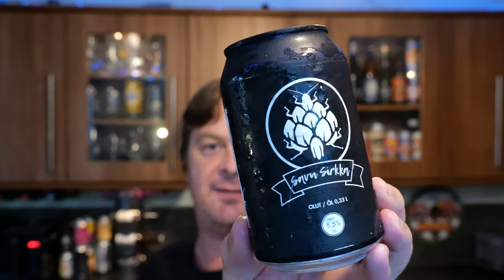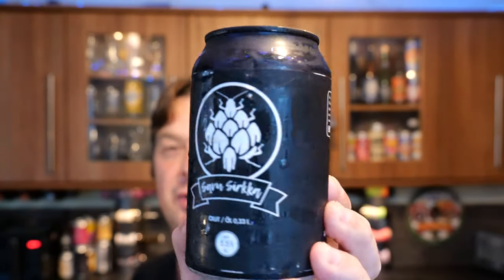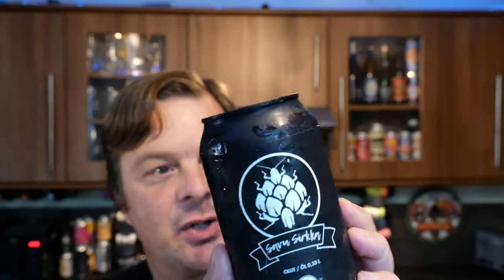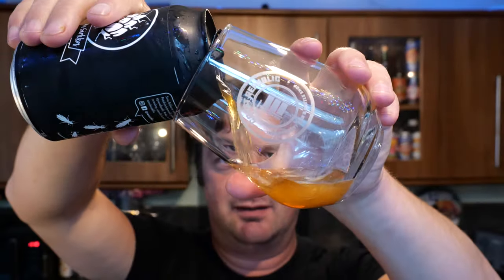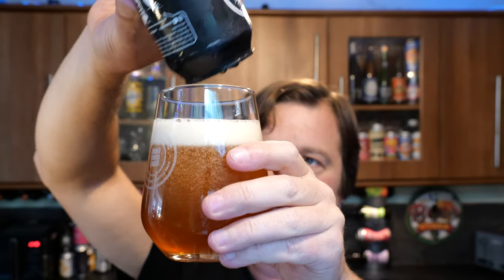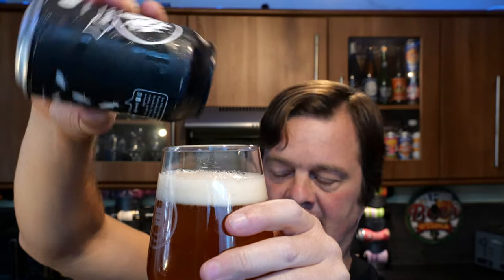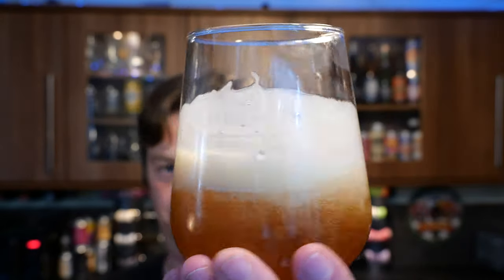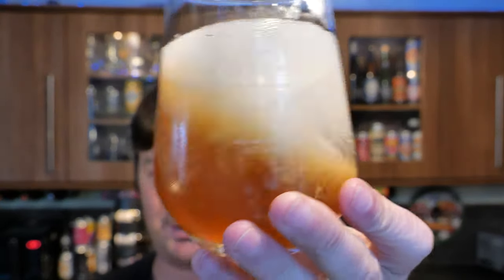Savu Sirkka By United Gypsies Brewery | Finnish Craft Beer Review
Recorded In 4K Ultra HD Real Ale Craft Beer Reviews Savu Sirkka By United Gypsies Brewery | Finnish Craft Beer Review

Savu Sirkka United Gypsies Brewery , Finnish Craft Beer Review , Savu Sirkka , United Gypsies Brewery , Finnish Craft Beer , Finnish Beer , Savu Sirkka Olut , Olut ,